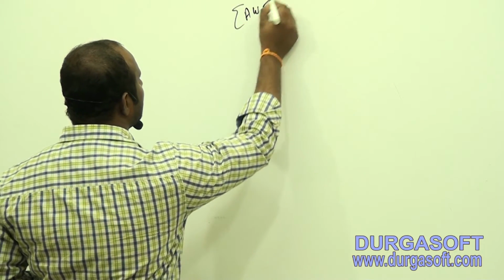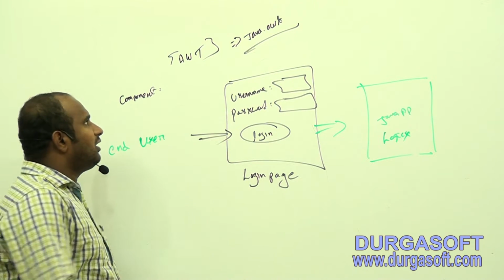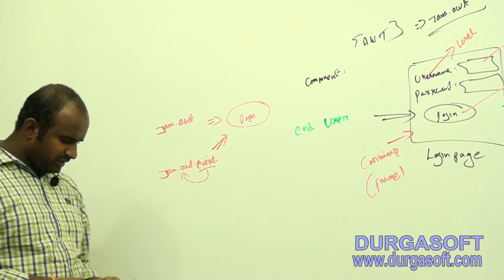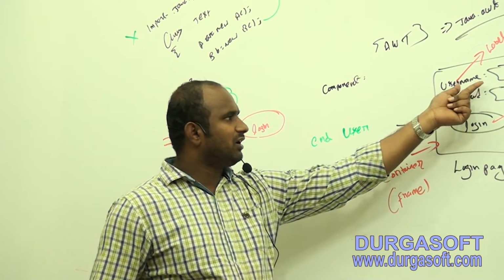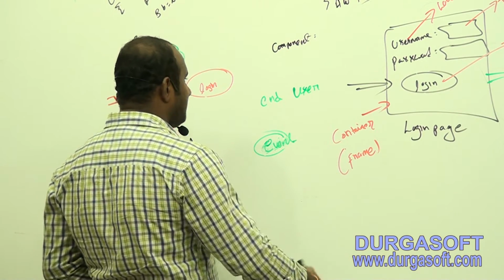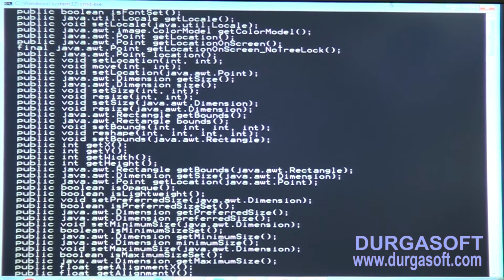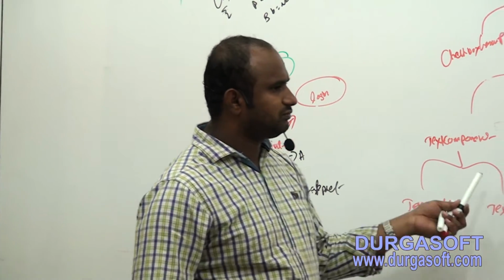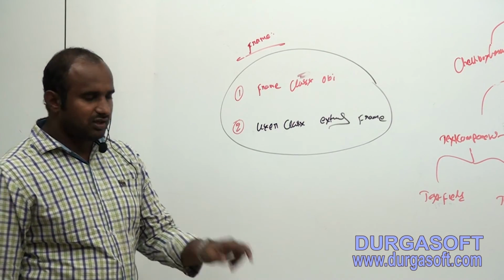Corejava || Java AWT package part - 1